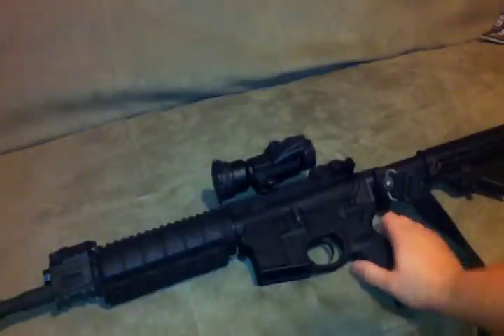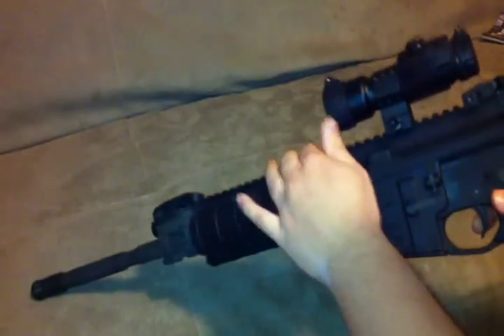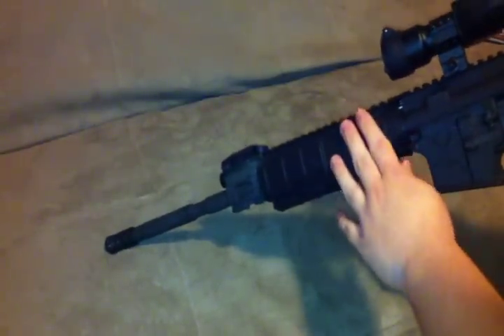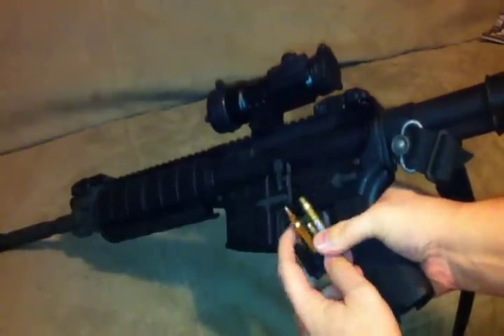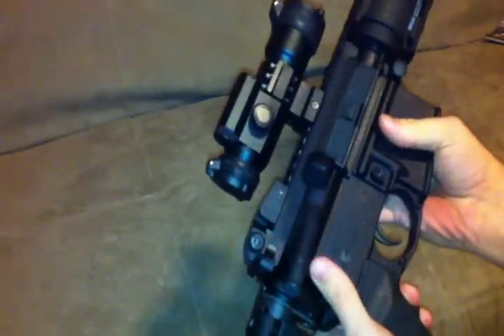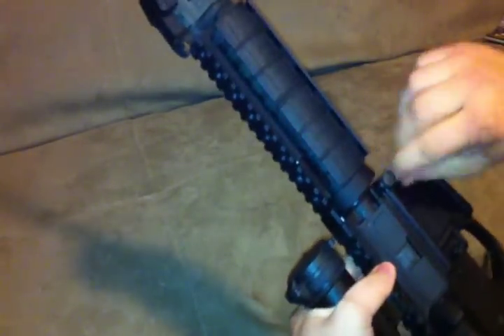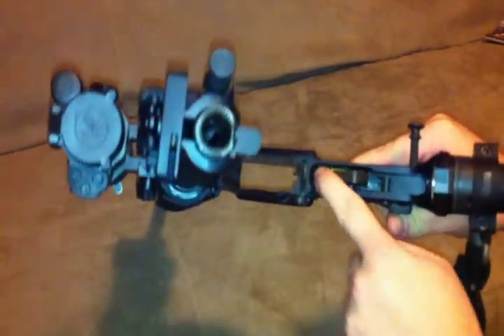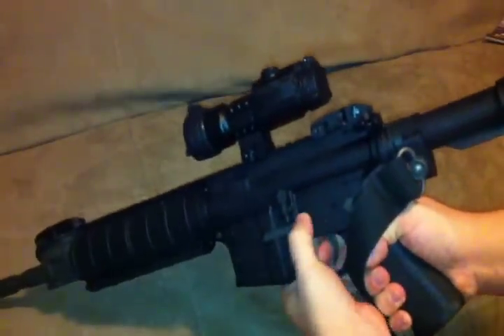Update - Stag Arms Model 8.avi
Just a quick update vid on my stag model 8, including YHM EZ takedown pins and JP Enterprises Trigger Spring Kit